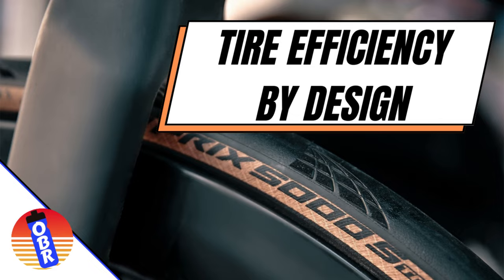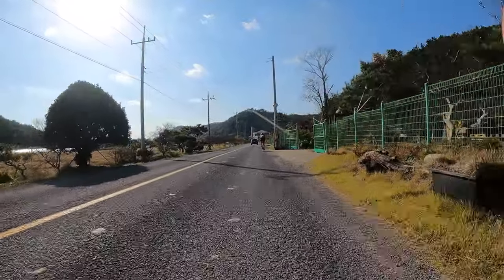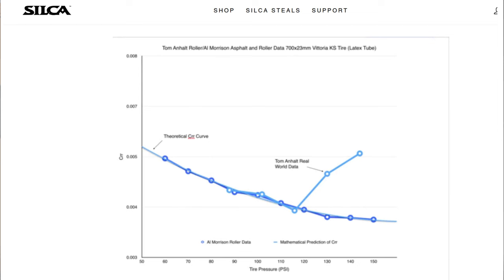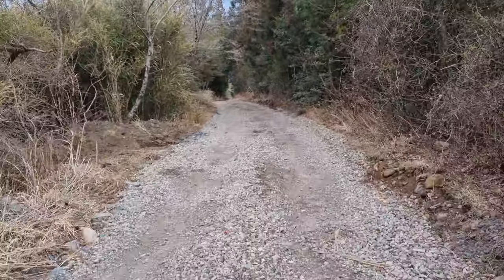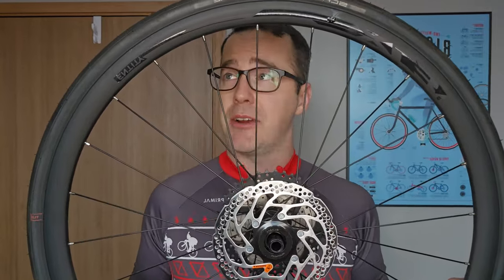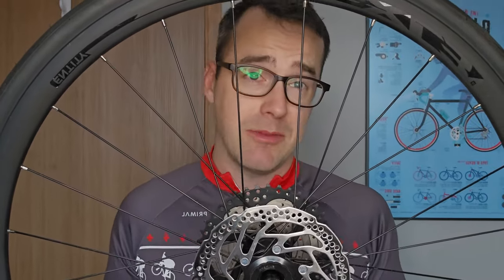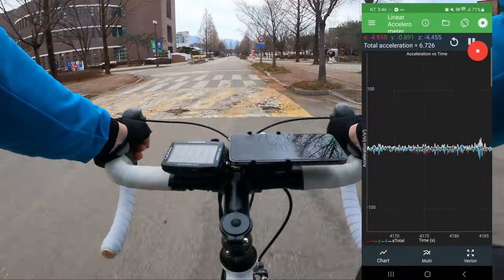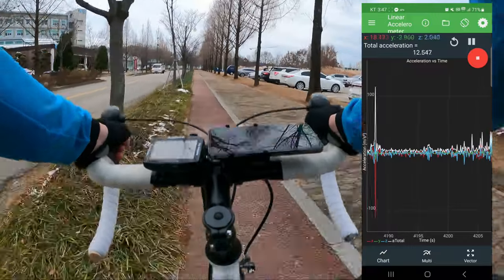Cracking the Code: Tire Optimization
Tire construction, pressure, and width play crucial roles in its comfort and performance, often in surprising ways. In this video, we explore some key concerns and reframe poorly understood concepts to better set up your tires.

Product images cribbed from manufacturer websites.

0:00 Intro
0:55 Tire Construction
3:02 Tire Width and Pressure
4:38 Hoop Stress
5:46 Are wide tires faster?
7:02 Expert Opinions
8:23 The Implications
9:40 Future Research is Needed